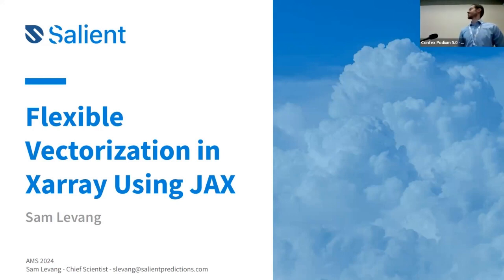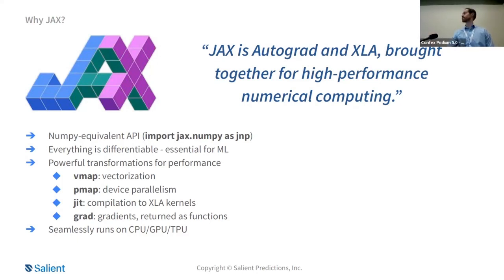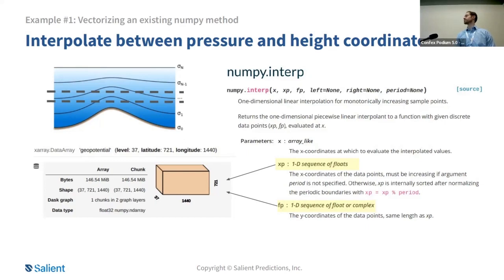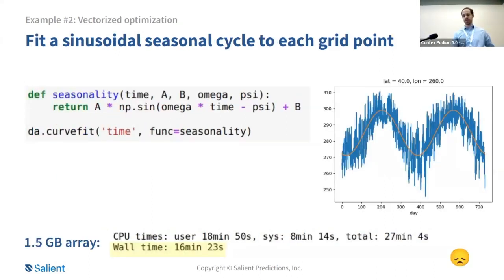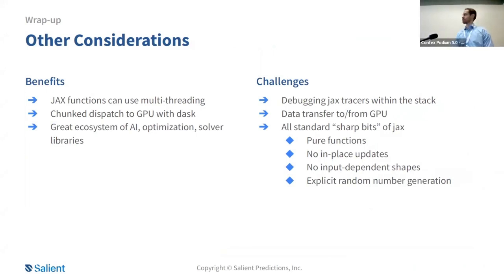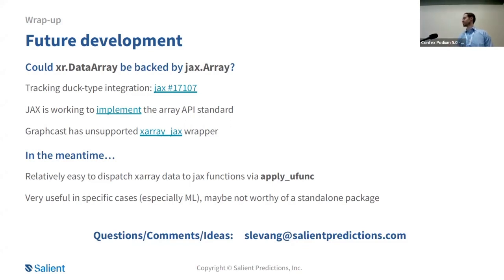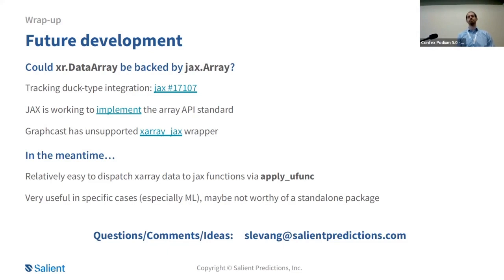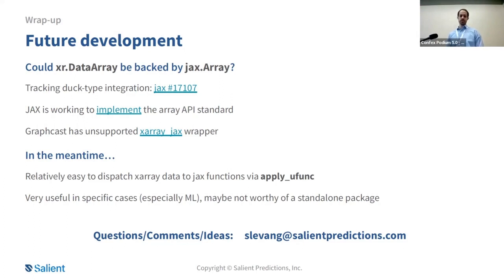AMS 2024: Flexible Vectorization In Xarray Using JAX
Salient cofounder and chief scientist Dr. Sam Levang describes flexible vectorization in Xarray Using JAX at the AMS 2024 session on advances in modeling and analysis using the programming languages of open science.